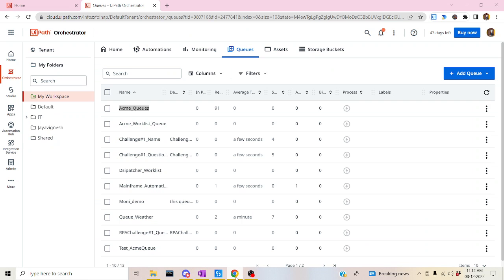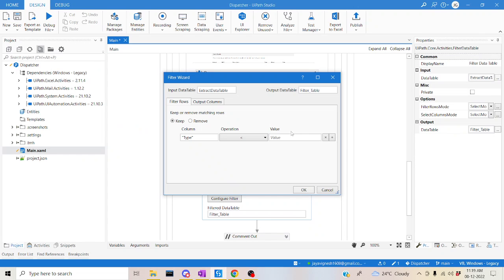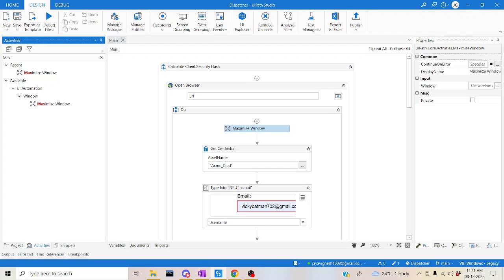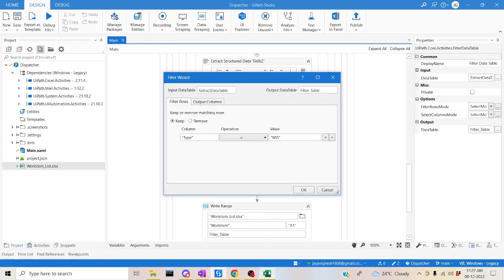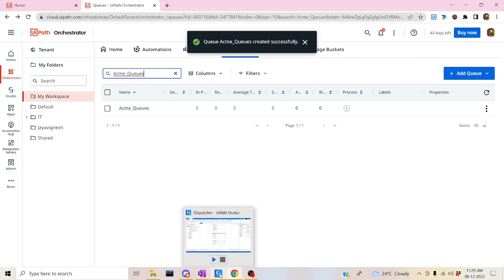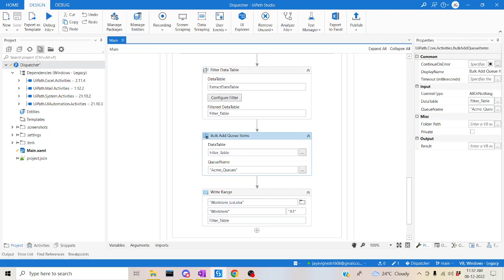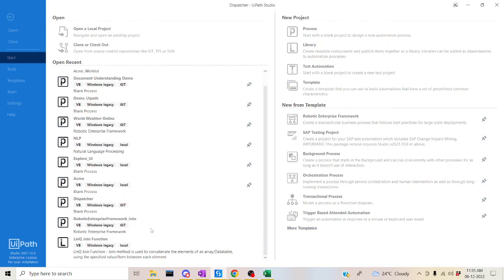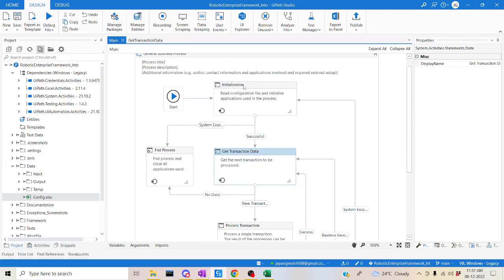Uipath Tutorial | Dispatcher in Uipath (Filtering the data and uploading into Queue)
Dispatcher is the process that prepares the initial data and pushes it to the following sub processes to process it.

Instead of using "Bulk Queue Item" & adding item into queue directly, we have use "Filter Datatable" to fine-tune only the data which is need to added into the queue. In our problem, we have more Type items (WI1, WI2, WI3, WI4, WI5) in that, we are going to add only WI5 Type into the Queue

Happy Learning !!